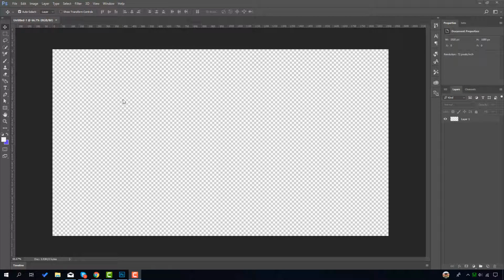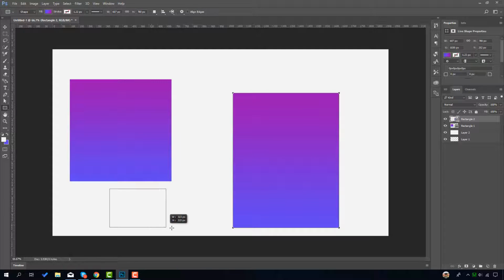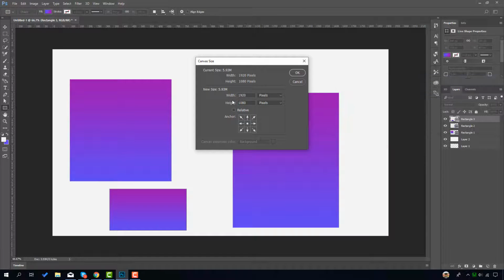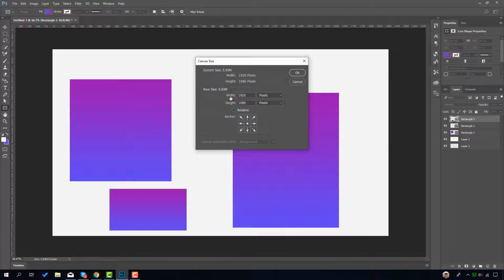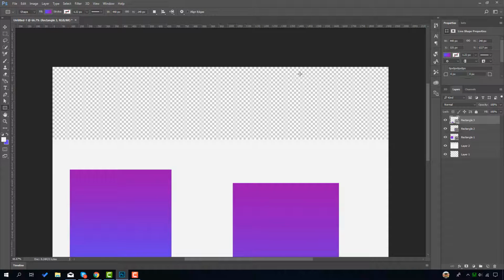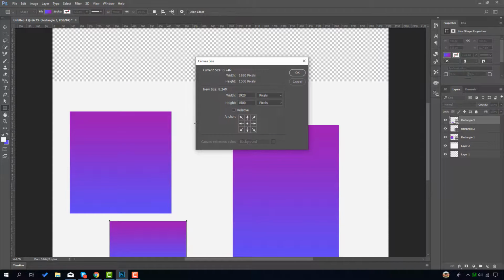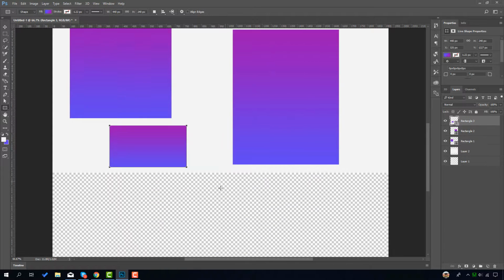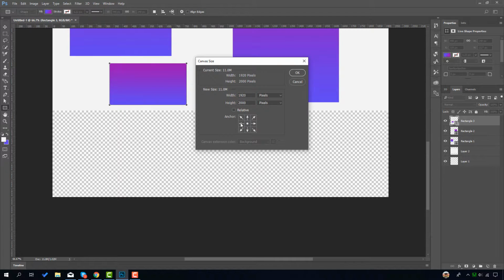photoshop canvas size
How to increase image size, photoshop canvas size